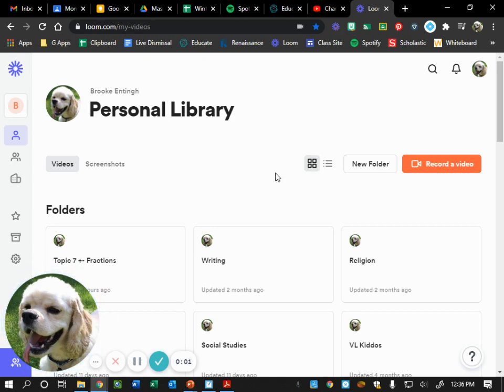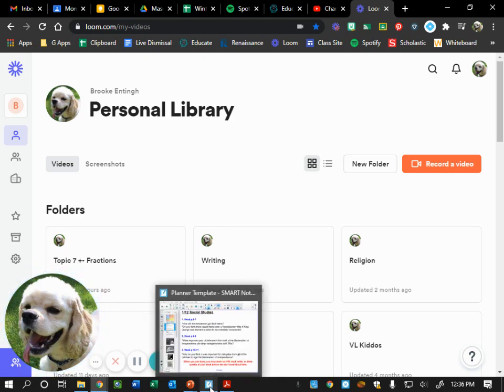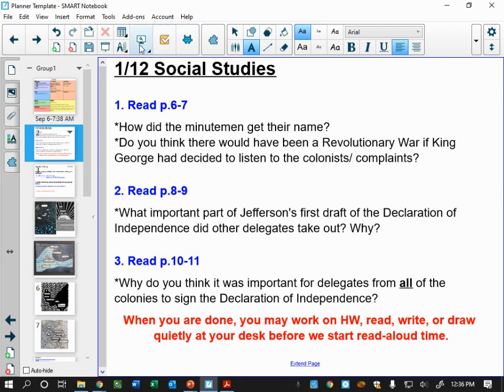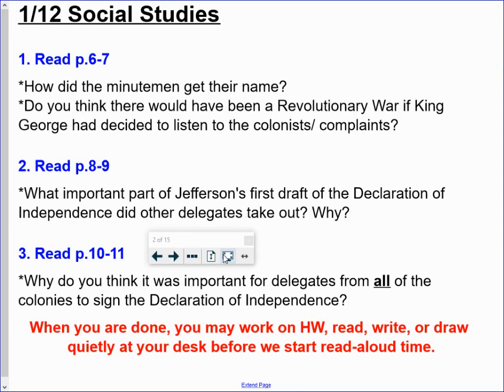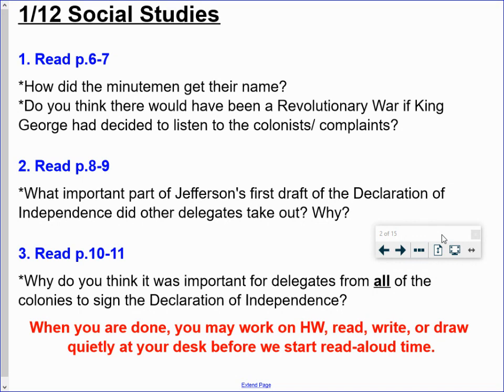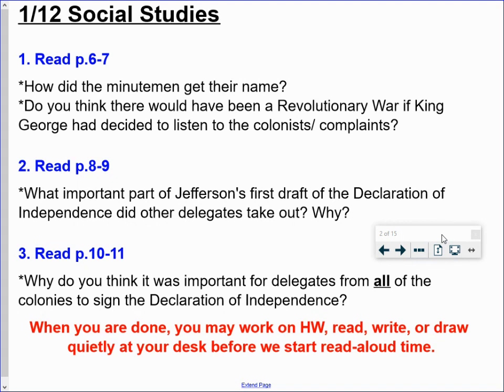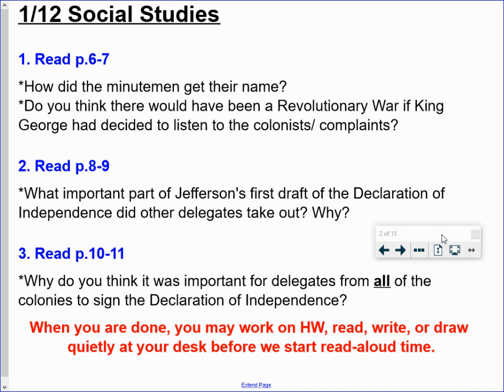1/12 Social Studies: Declaration of Independence p.6-11